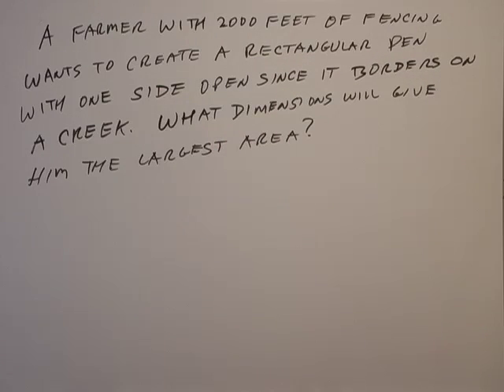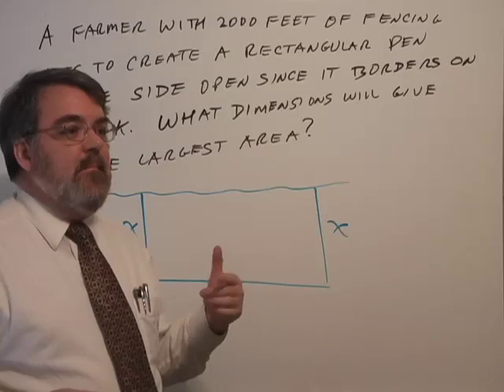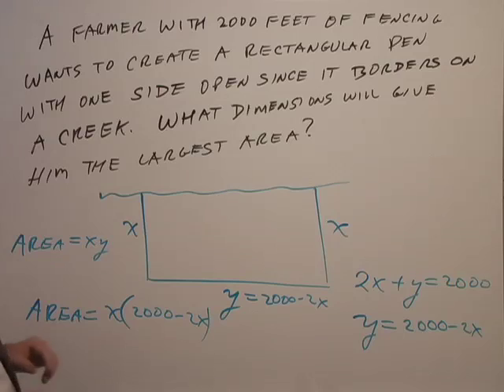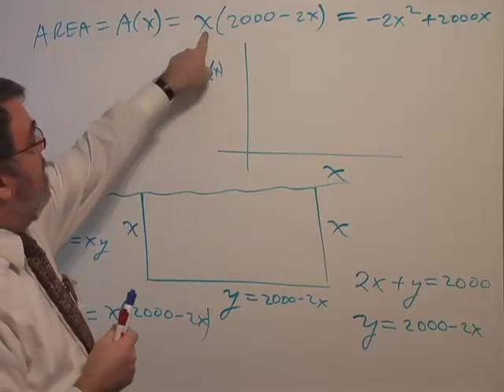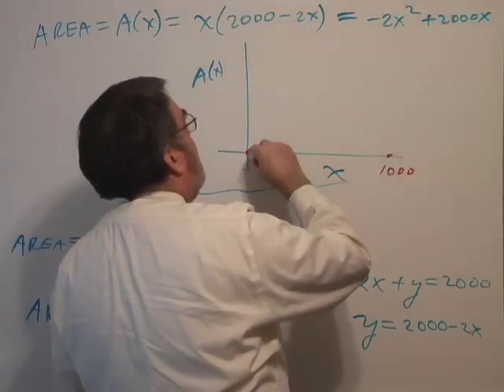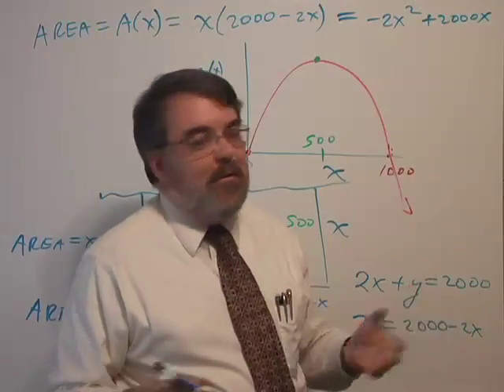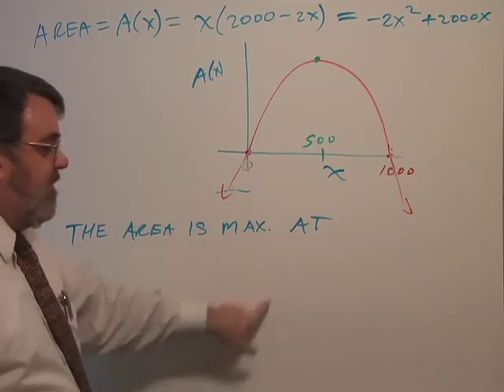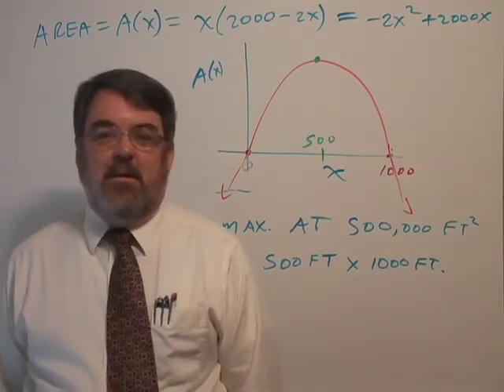Section 4.4, Topic 1, Part One